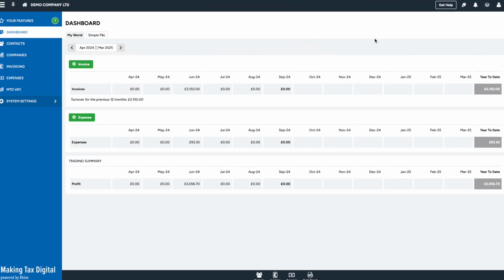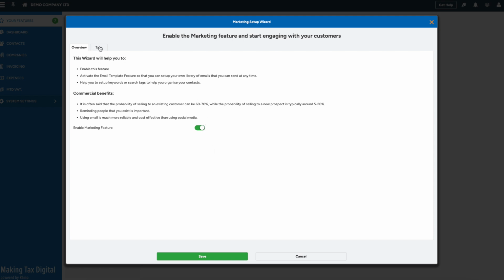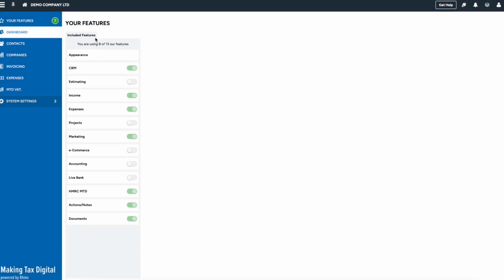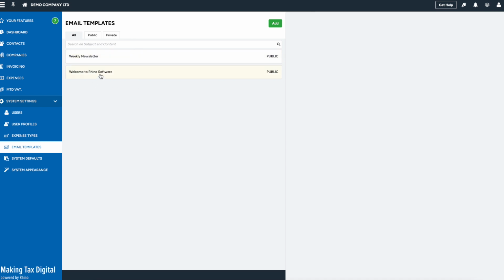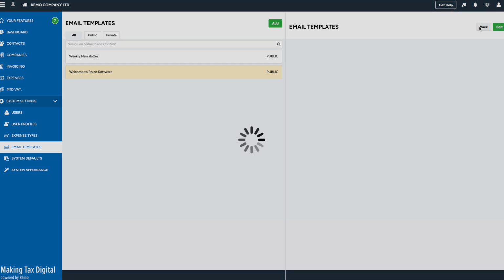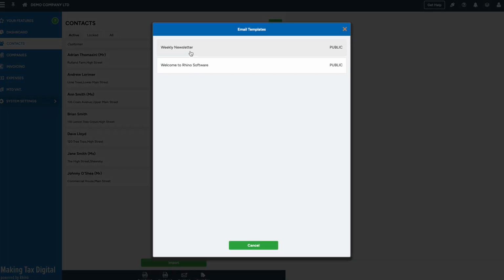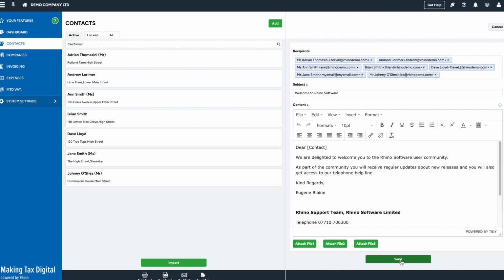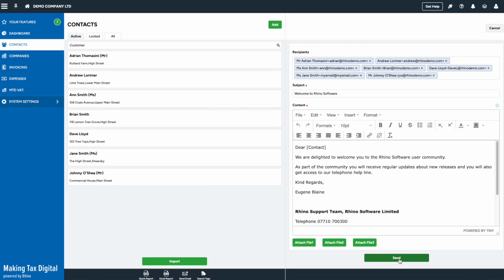How to enable and use the Rhino Marketing Features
This video tutorial will show you how to enable the marketing features, create email templates, and use the search tags to select which customers you wish to send the email to.